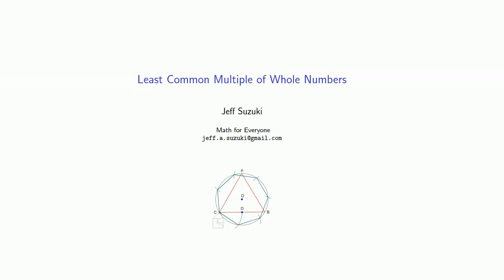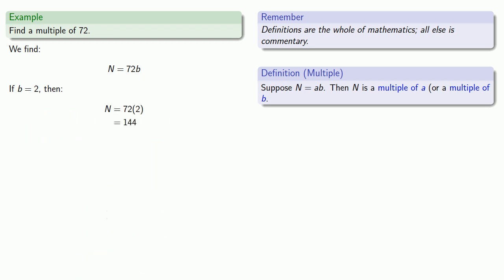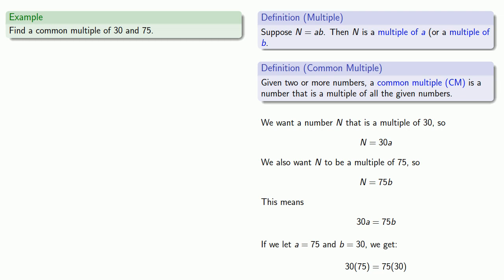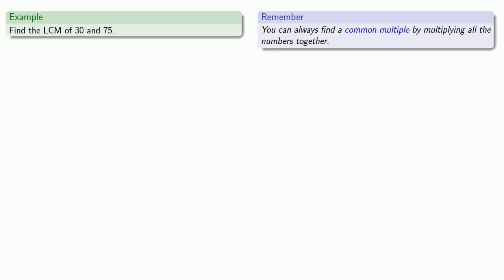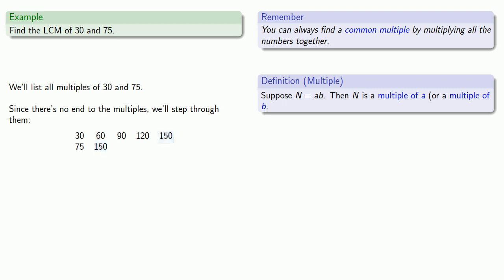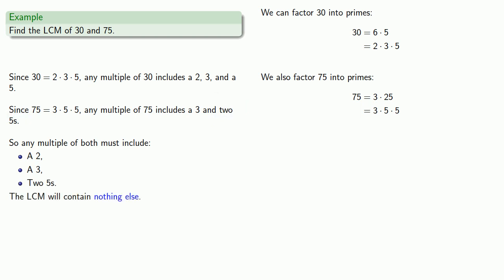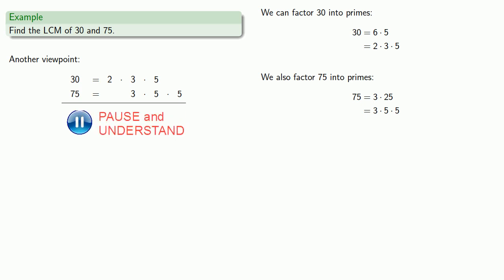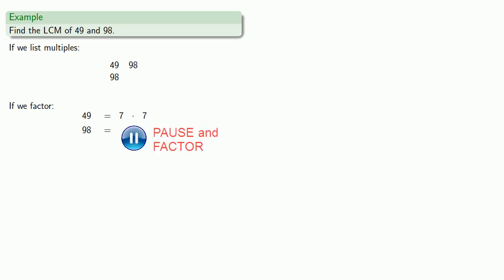LCM of whole numbers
Finding the LCM of a set of whole numbers.